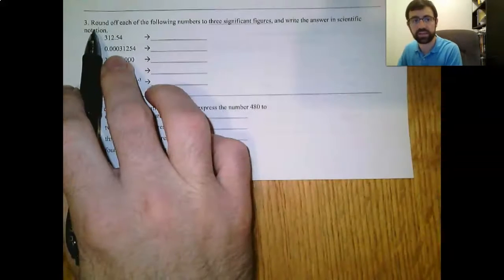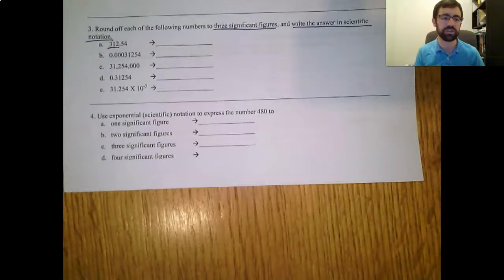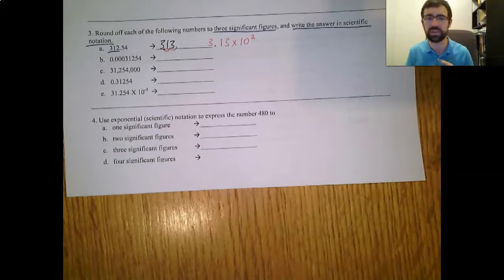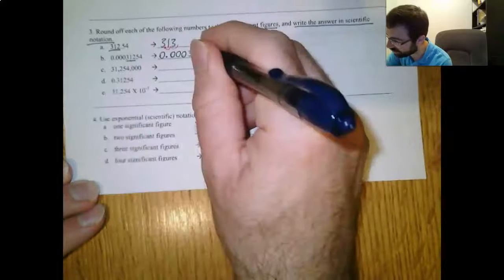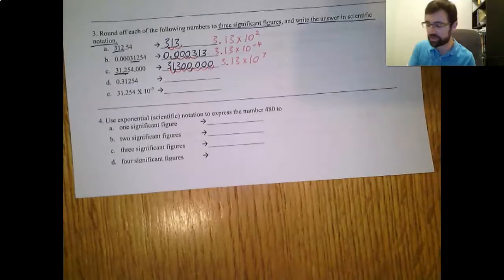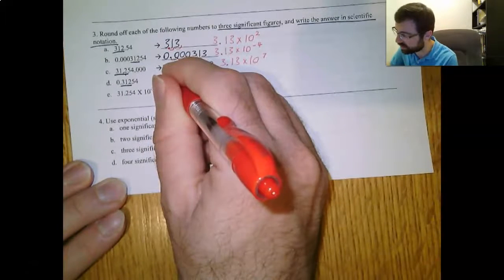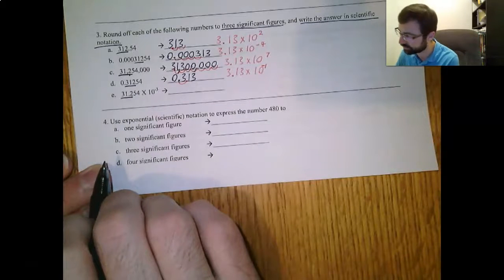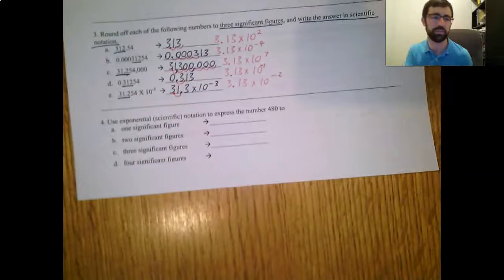AP Summer HW CH1 Q3